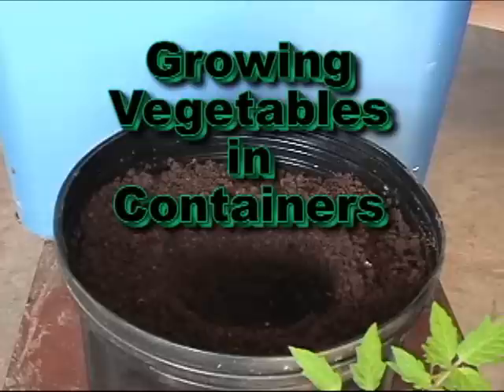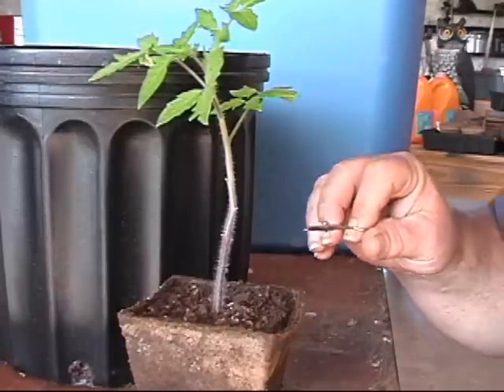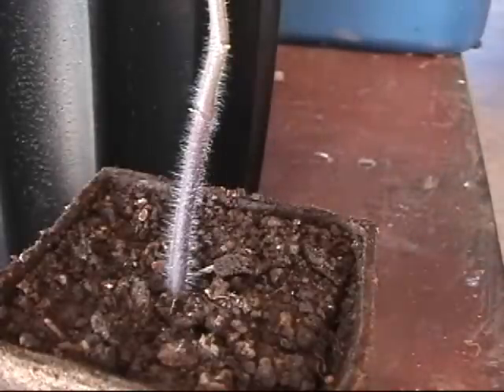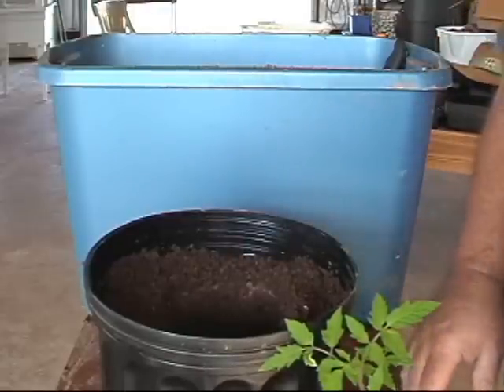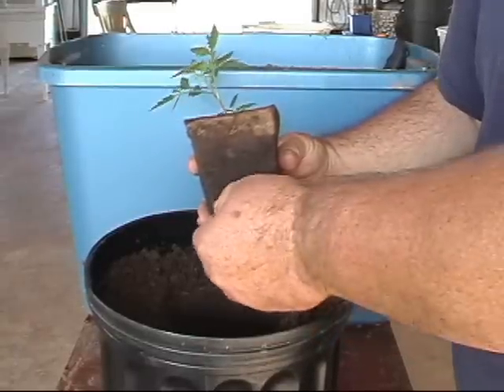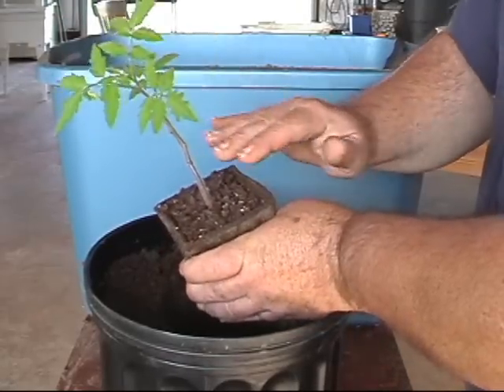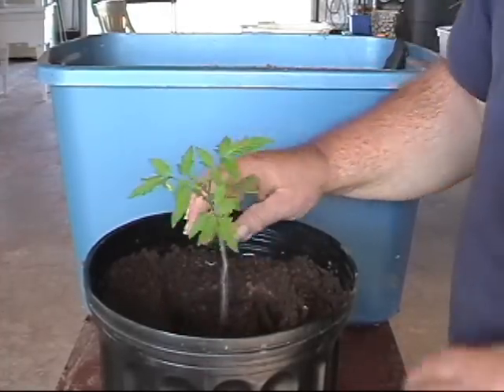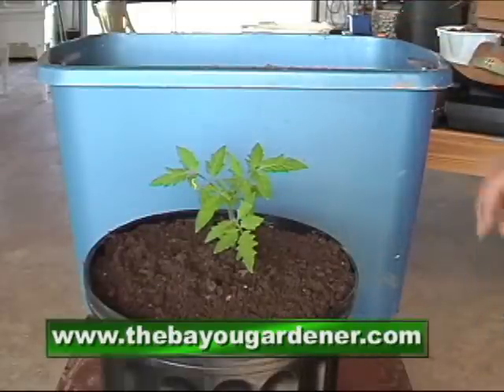Vegetable Garden - Planting in Containers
Not everyone has the room for a full size vegetable garden.  No problem, you can grow vegetables in containers.